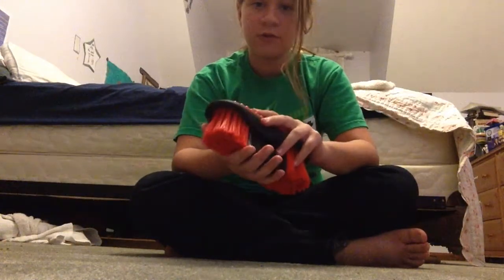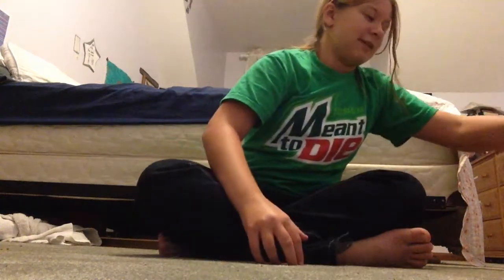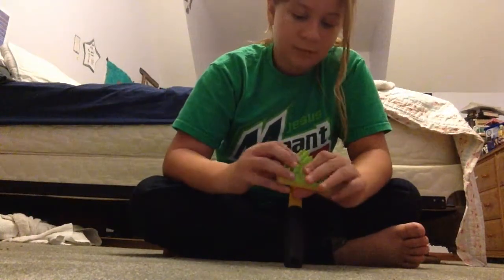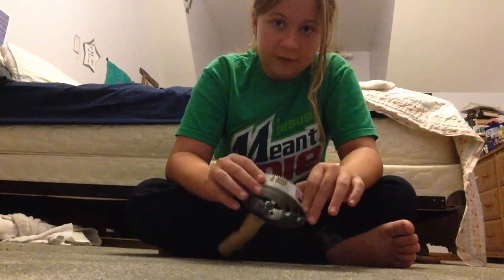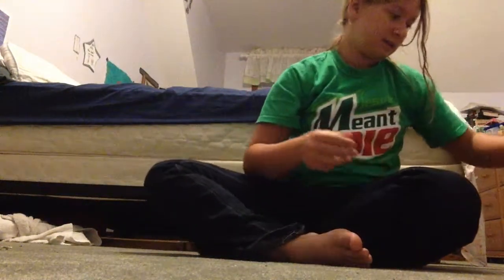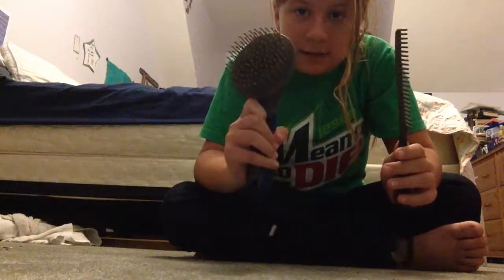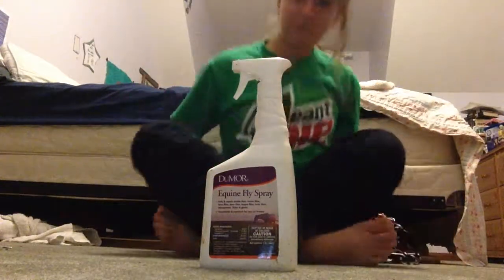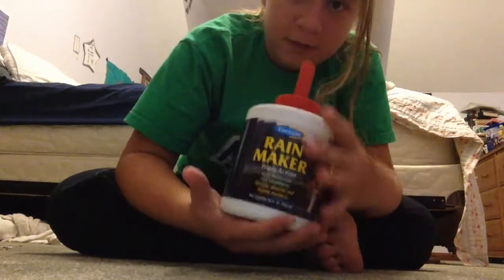Grooming uses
Okay so welcome  to this next video sorry there hasn't been any videos  lately anyway I Helps bye.